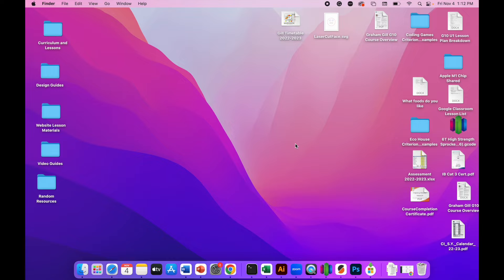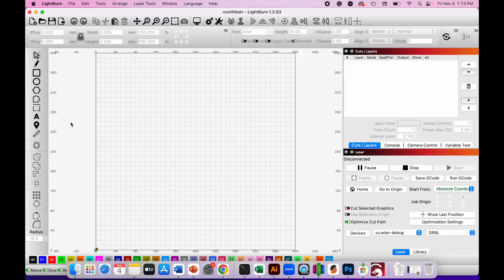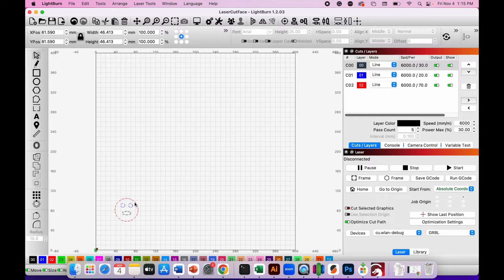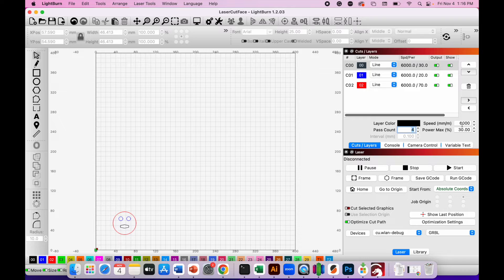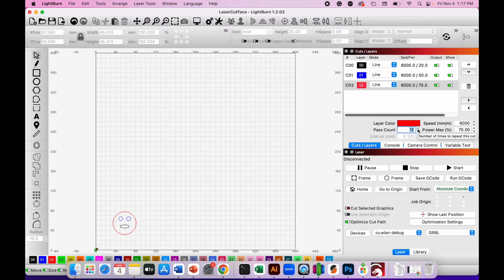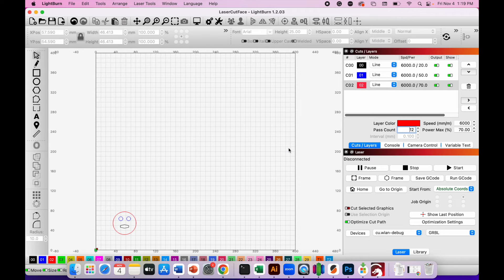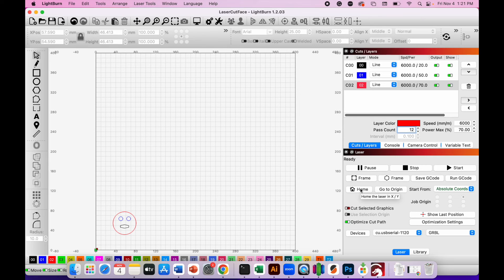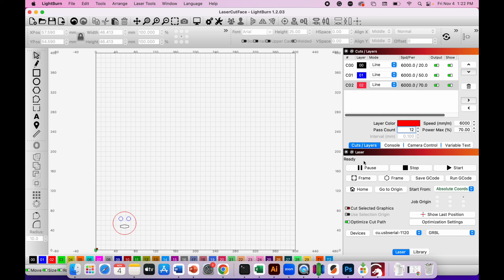Using the LightBurn app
Step 2 - How to control the Atomstack laser cutter using the LightBurn app